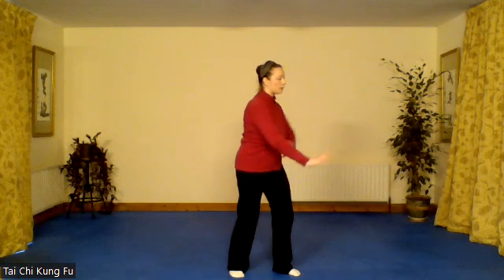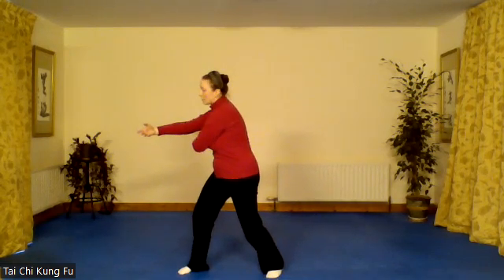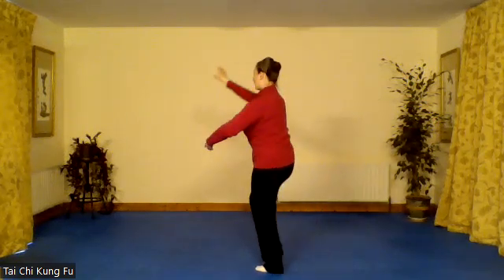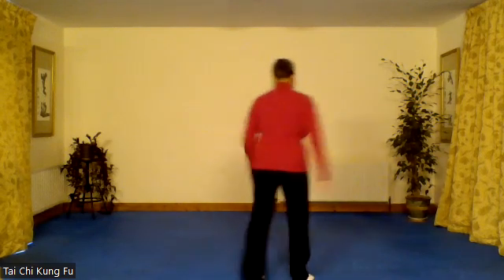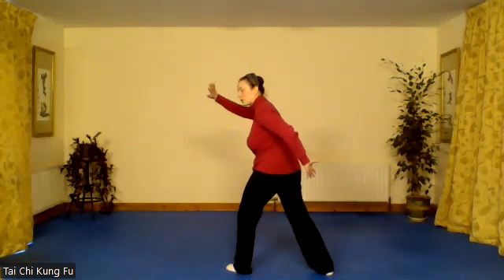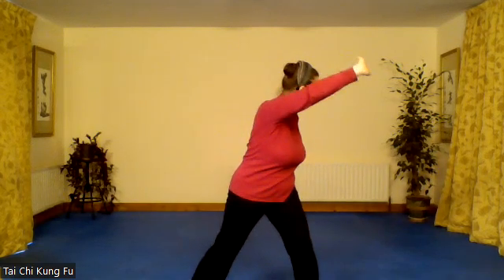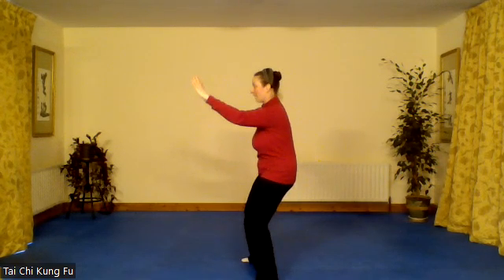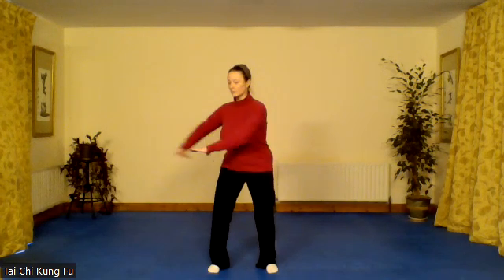7 Stars Rotations Qi Gong South and North SHF 01/02/2024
Today we revise the 1st 3 steps of the 7 stars Form,
Revise Dragon to the East and Tiger to the West.

We then look in a little more detail at the Phoenix, or red bird to the South, and Snake and Turtle to the North.

We go through the form again thus far, and finish with a gentle physical warm down.